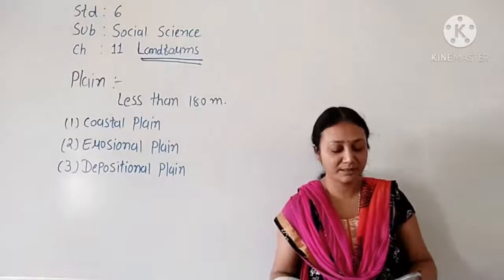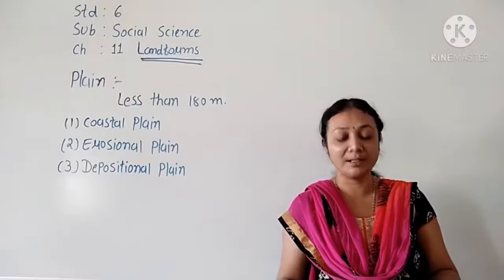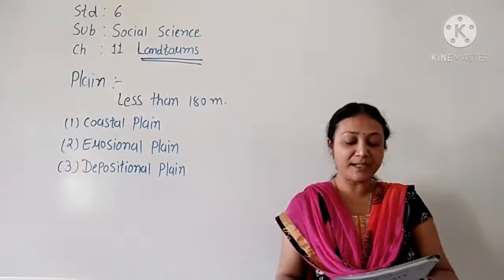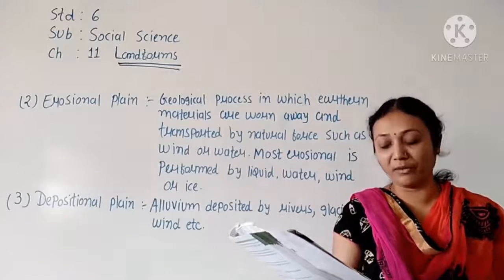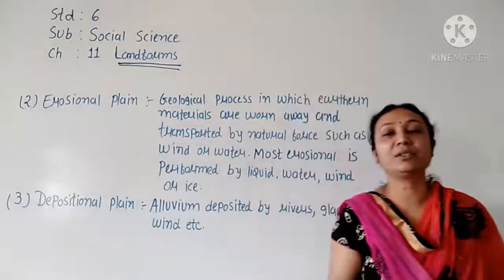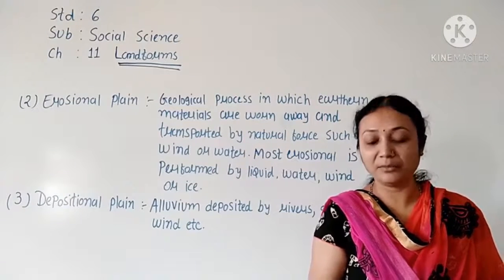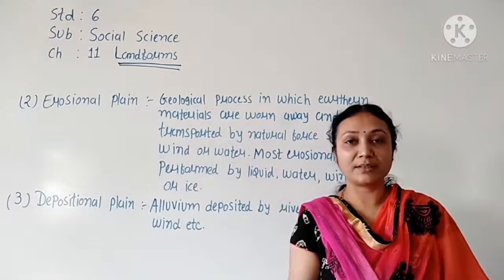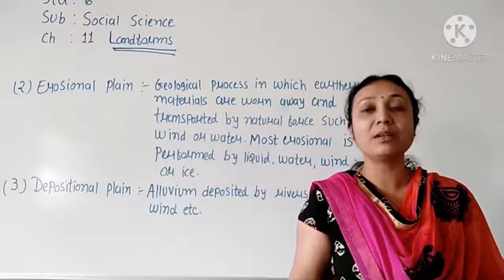STD 6 SST CH 11 LANDFORMS PART 4